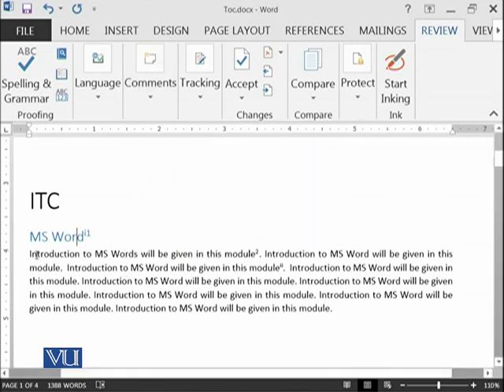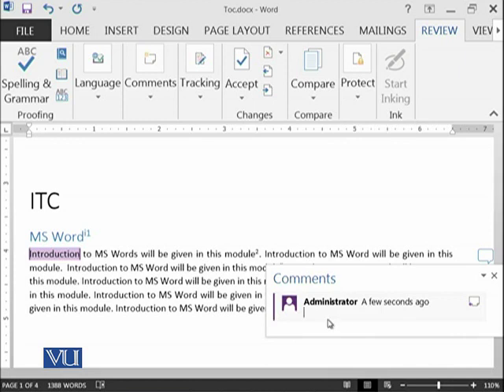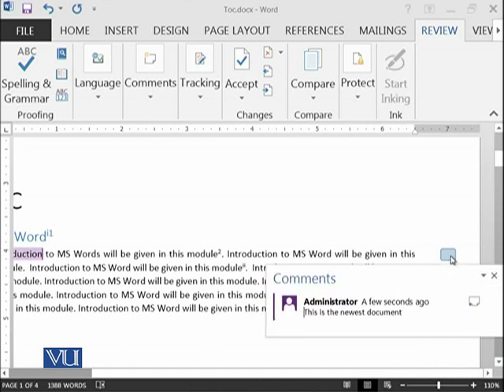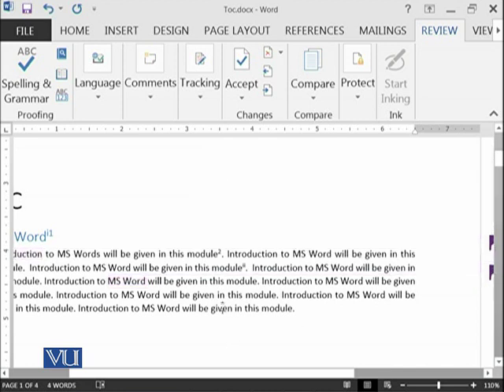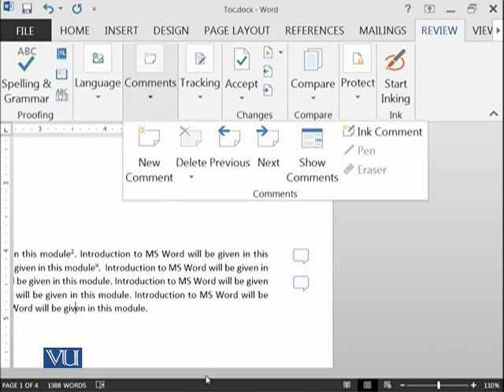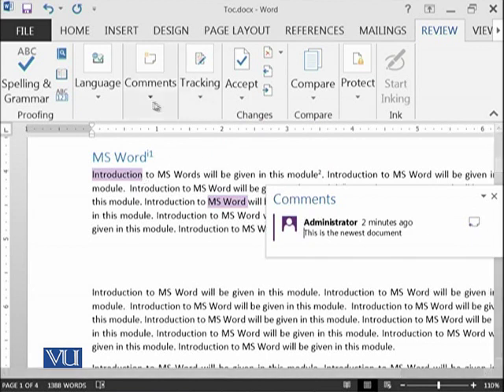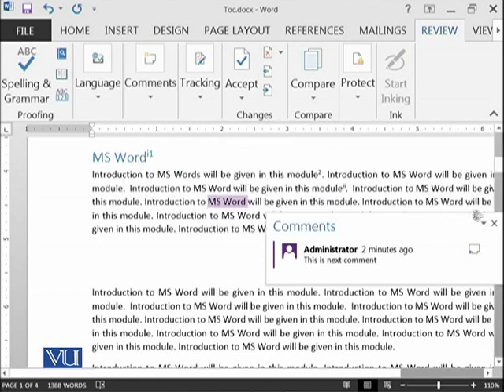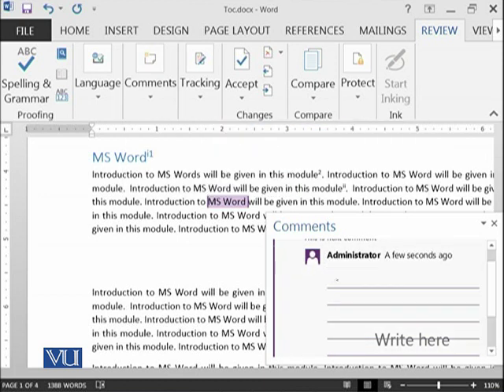CS101 Topic211 word Processing.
MS Word comments Group.